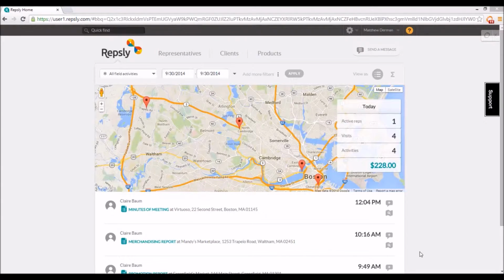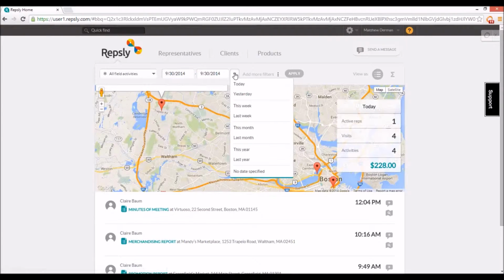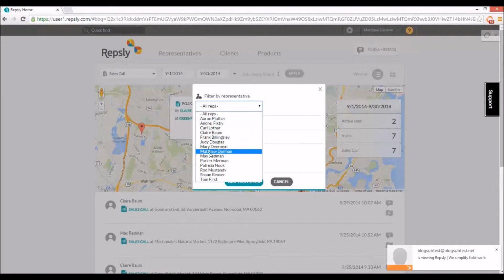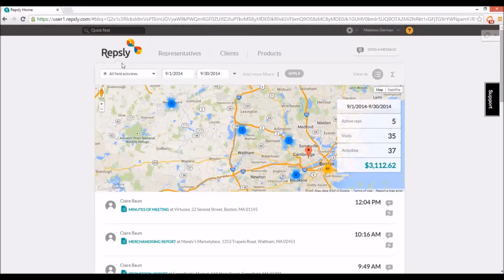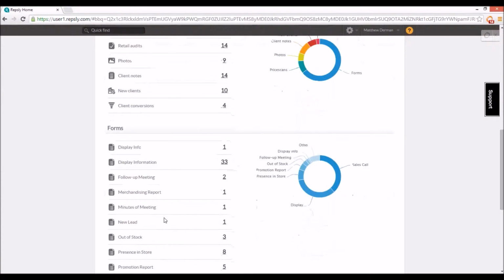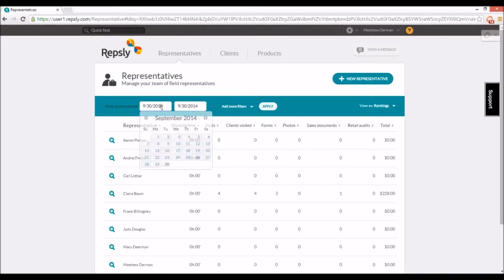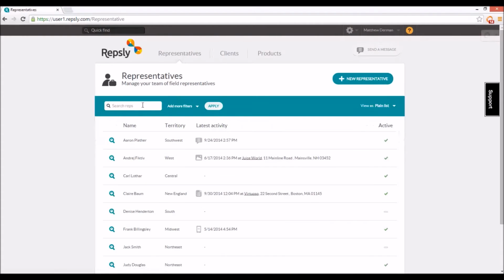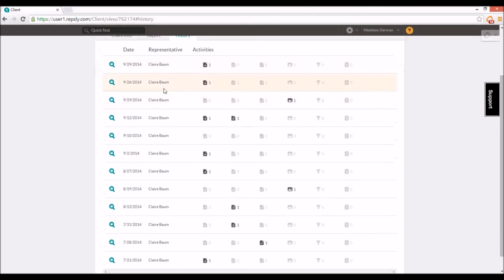Viewing, Filtering, and Reporting on Data Collected | Repsly Tutorial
Repsly's field activity management activity software provides reporting of the data collected from field reps using Repsly's mobile App. This App allows field reps to capture data from the field and their managers can they see all of this data in real-time through a web console.  This tutorial provides an overview of how to view the data and the numerous options to filter and view reports on this data.